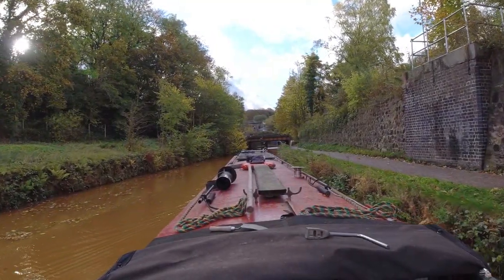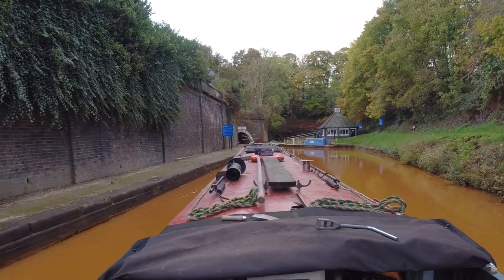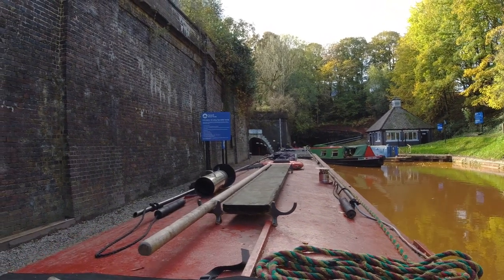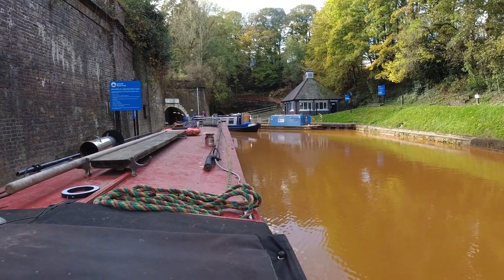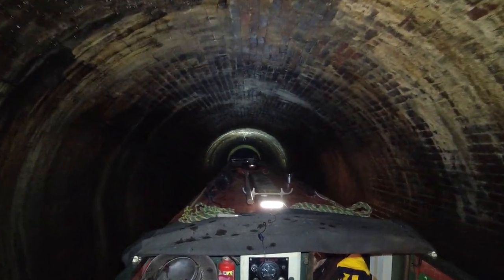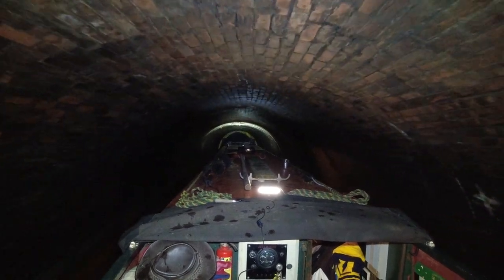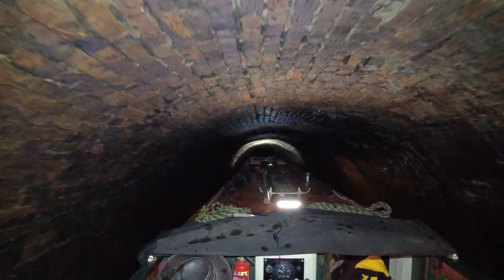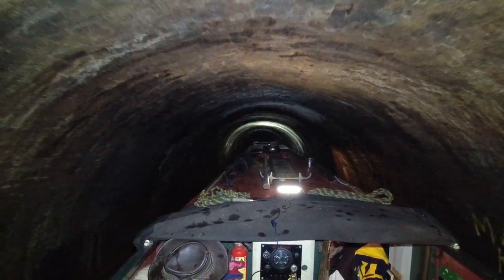Harecastle canal tunnel on the Trent and Mersey .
Hi all
Well I hope everyone has had a fantastic Christmas and new year.  Me and the hounds wish you all the best for 2023 and would like to thank you for your continued support of the channel. This vlog was filmed in October 2022 and originally had some clips of doing the Cheshire flight locks and the approach to Harecastle tunnel but unfortunatley my camera had a brain fart and the footage was really dark and unusable so this is mainly about the tunnel interior. Thanks to everyone who bought us a coffee or donated to the channel after the last vlog. I wil give you a mention on the first 2023 vlog as this one as already been edited before that video was published.
Take care and see you in March when we are back on the boat.
Del and the Hounds

If you would like to support our little channel or buy me a beer and some treats for the hounds then please copy and paste the links below below in to your browser. Every contributor to the channel gets a thanks and a mention on the next vlog.